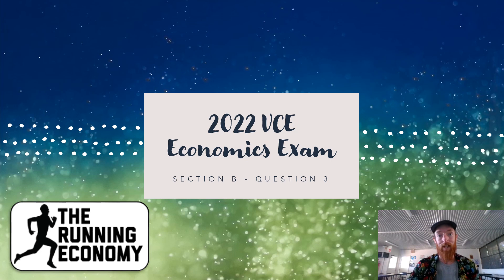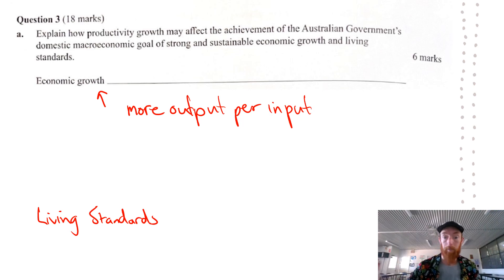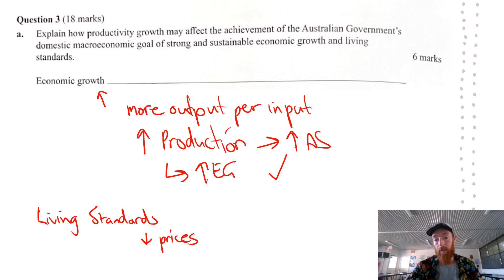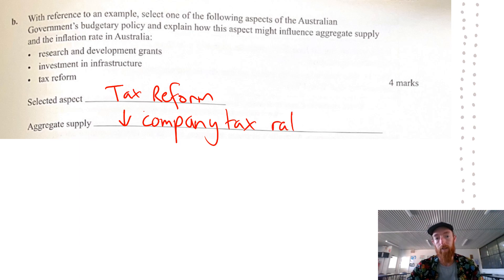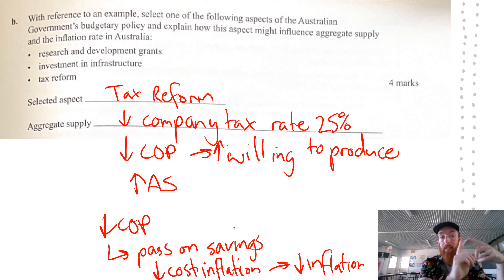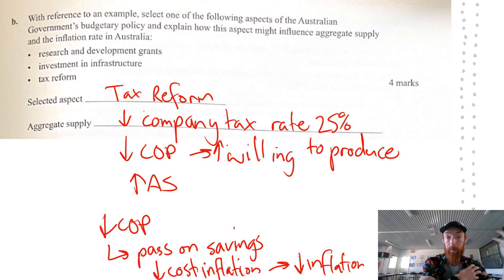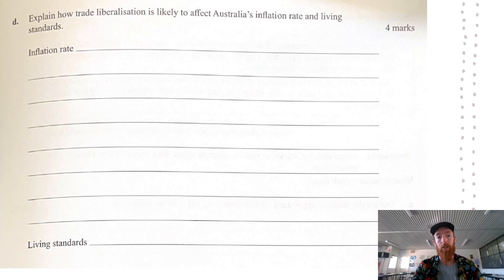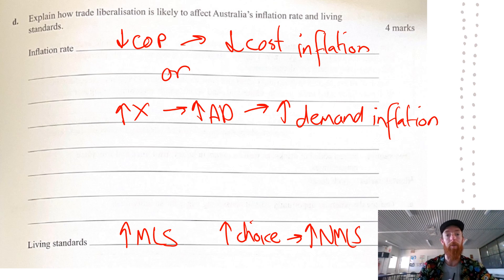2022 VCE Economics Exam Section B Question 3 (In My Opinion)